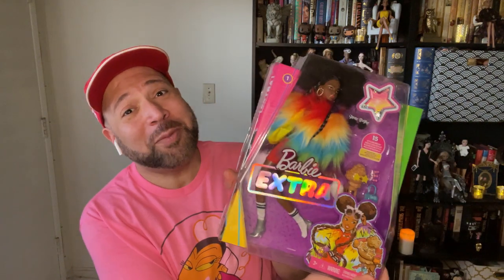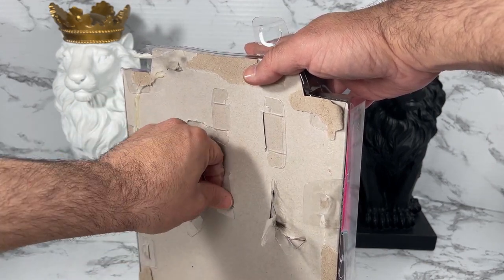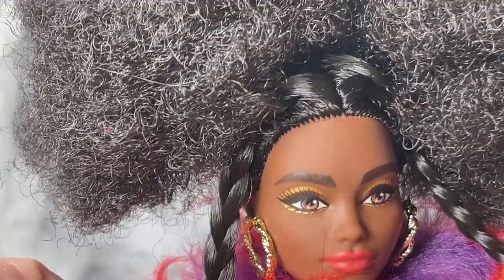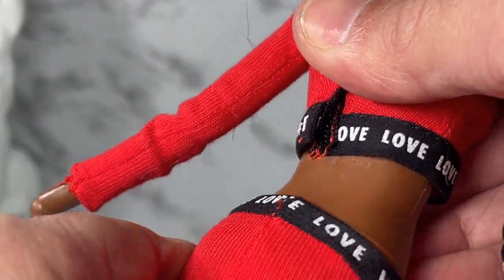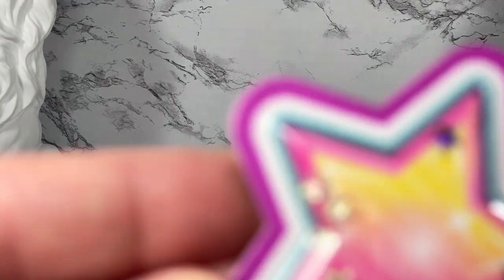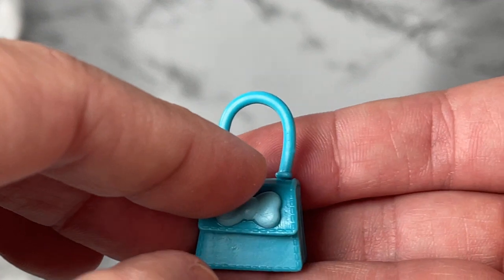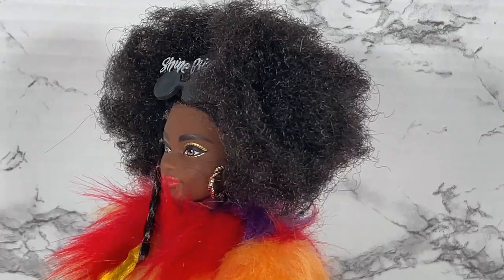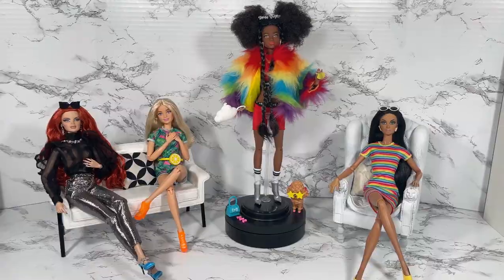👑 Edmond's Collectible World 🌎: Barbie Extra Doll #1 in Furry Rainbow Coat Unboxing & Review Mattel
👑 Edmond's Collectible World 🌎: Barbie Extra Doll #1 in Furry Rainbow Coat Unboxing & Review

I unbox and review Barbie Extra Doll #1 in Furry Rainbow Coat​ by Mattel.  I take a close 360 degree look at the screening, clothing, articulated body and all accessories.

⭐ Guest Panel Includes: ALYSA 💋, MILLIE BARBIE 👠 , & VERONIQUE PERRIN 💸

Specifications
Hair Type: Curly
Number of Pieces: 14
Dimensions (Overall): 12.75 Inches (H) x 2.62 Inches (W) x 10 Inches (D)
Skin Tone: Deep
Articulation (posable joints): Articulated
Hair Color: Dark Brown
Doll eye color: Brown
Material: Polyester, Plastic

When it comes to fashion, Barbie Extra dolls have a ‘more is more’ attitude, featuring 15 pieces that include clothing and fashion accessories, as well as a pet and pet accessories

Barbie doll’s hairstyle goes big with brunette afro-puffs styled with 2 long braids wearing a red and black matching athleisure outfit layered with a bright rainbow-colored, extra-furry coat
Barbie doll’s accessories -- a pair of sunglasses stating “shine bright,” a cloud clutch, golden chain-inspired jewelry, real socks and glitter boots

The poodle figure is oh-so-EXTRA, too, with star-shaped glasses, pink heels, a playful expression and a purse with doggie biscuits